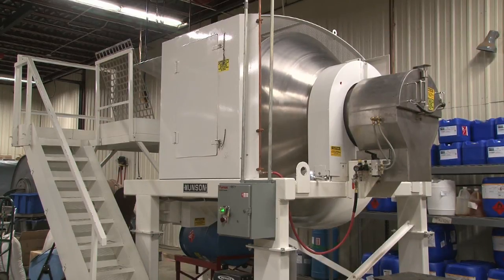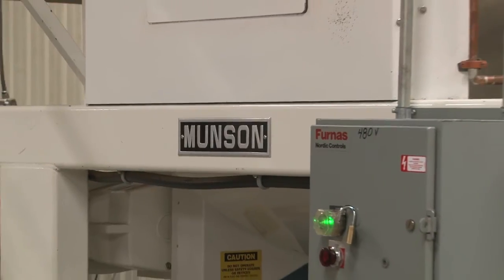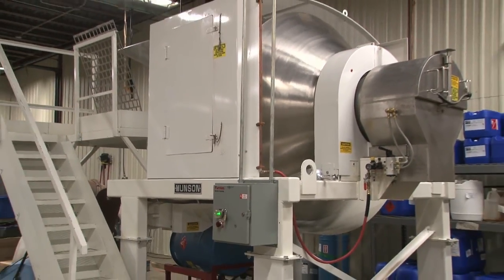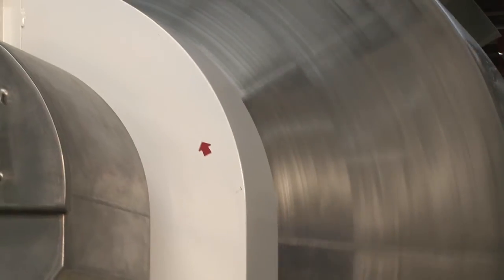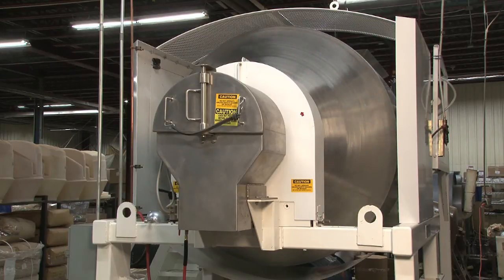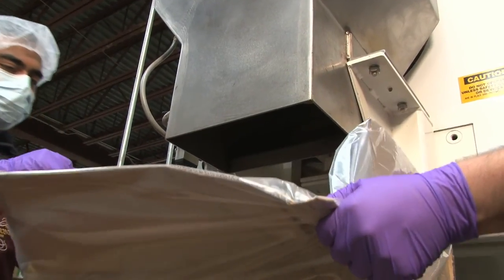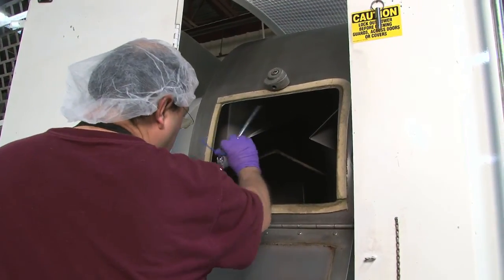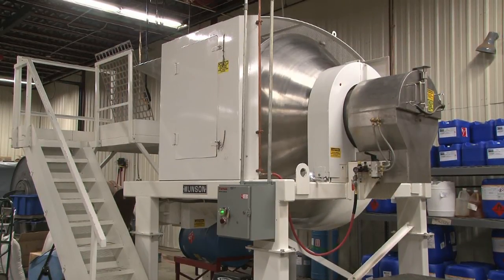Why Harney and Sons Blends Teas with Munson Rotary Batch Mixer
Harney & Sons buys fine teas from all over the world which are blended and packaged in the company's plant. Demand for Harney's teas had grown to the point where the plant's two blending machines were barely able to keep up, so the company installed a Munson  rotary mixer that has proved more than adequate for its needs. Productivity is much higher, since the new machine has a batch cycle time of only about two hours, including cleaning. The new machine is not only bigger and faster, but gets a better mix of the flavors and is consistent from batch to batch.